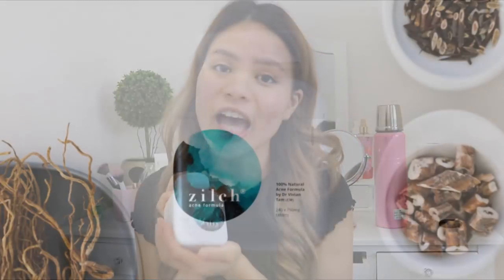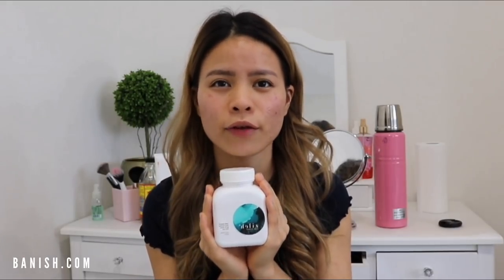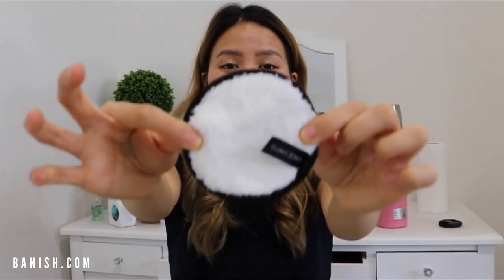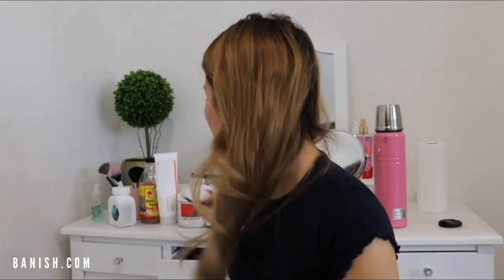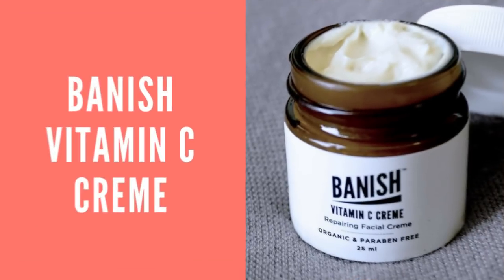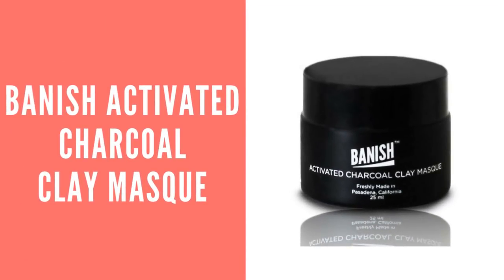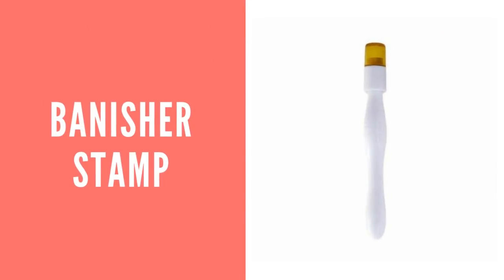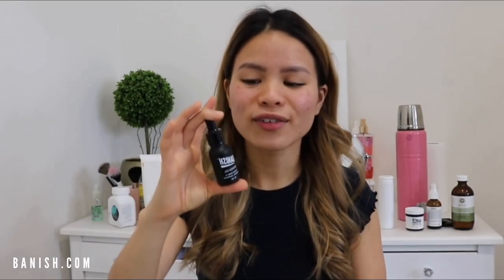How I Healed my Acne in ONE Month!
Hey guys, it's Liz here, back with another video for you guys! A lot of you have been asking for this video for so long and I wouldn't want to keep you waiting! Here's how I cleared my acne in 1 month! All products mentioned are listed below for reference!

Milk Thistle
Coconut Oil

❏ CONNECT WITH ELIZABETH ❏

GET RID OF ACNE SCARS WITH THE NUMBER ONE AT-HOME MICRONEEDLING SYSTEM, THE BANISH KIT 2.0:

❏ FOLLOW DAISY JING, BANISH'S CEO AND FOUNDER! ❏

Others:
Feel free to set a video on PRIVATE if the topic is not relevant to the channel